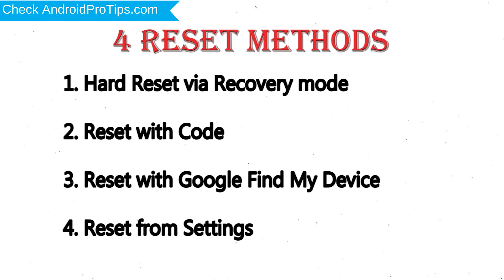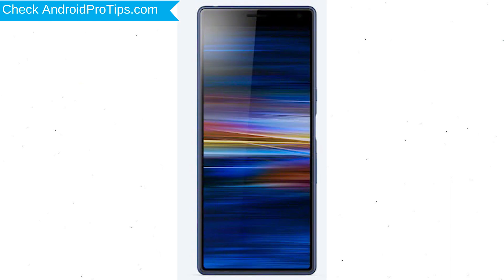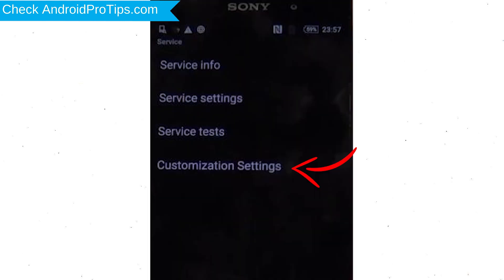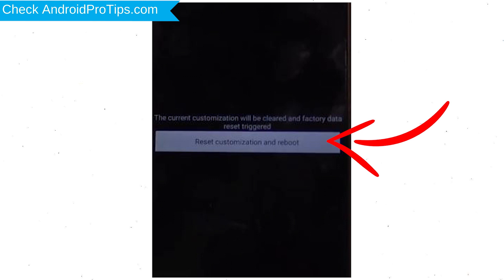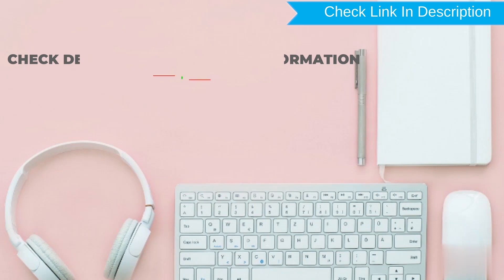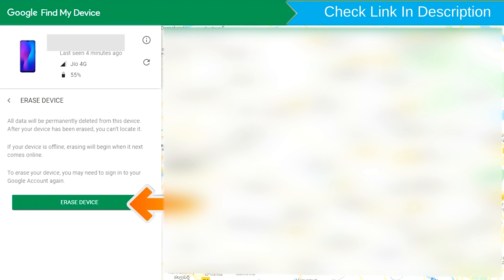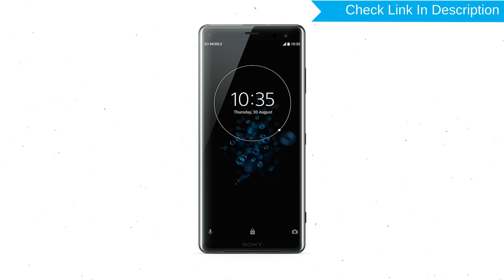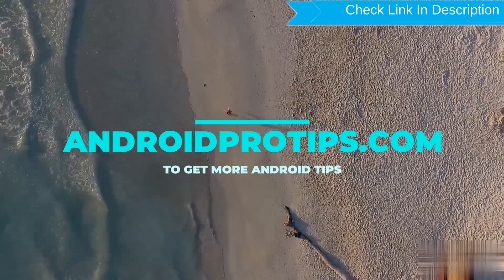How to Reset & Unlock Sony Xperia XA2 Plus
You can easily Hard Reset Sony Xperia XA2 Plus android mobile here. You can also unlock Sony Xperia XA2 Plus phone when you forgot the password.

In this video, you can learn how to reset Sony Xperia XA2 Plus android phone in different ways.

Video Contents
How to Hard Reset Sony Xperia XA2 Plus.
Reset Sony Xperia XA2 Plus without password.
Unlock Sony Xperia XA2 Plus Android phone.
Reset Sony Xperia XA2 Plus with Google Find My Device.
Wipe/delete data on Sony Xperia XA2 Plus.
Sony Xperia XA2 Plus format when forgot password.
Sony Xperia XA2 Plus bypass google account protection.

Hard Reset Sony Xperia XA2 Plus

Power on your Sony Xperia XA2 Plus, by holding the power button.